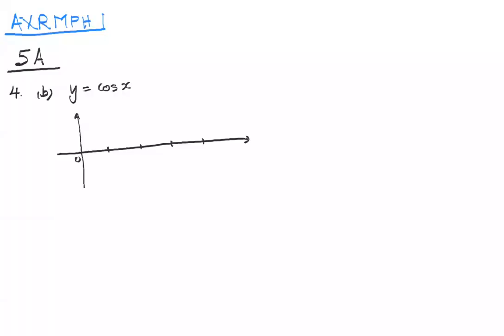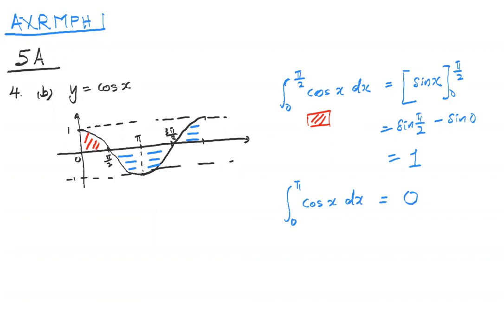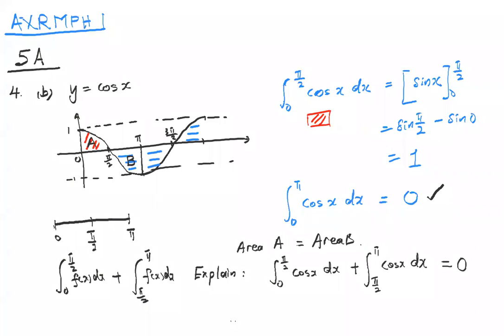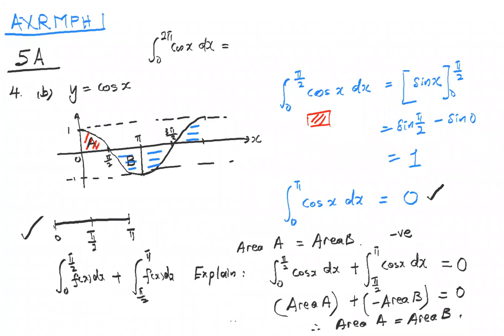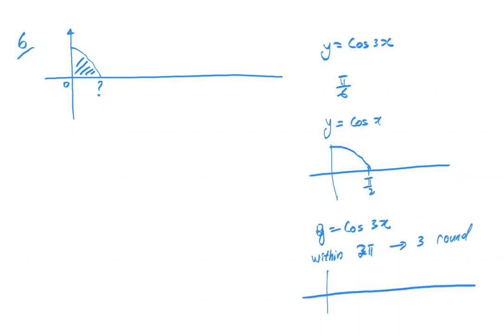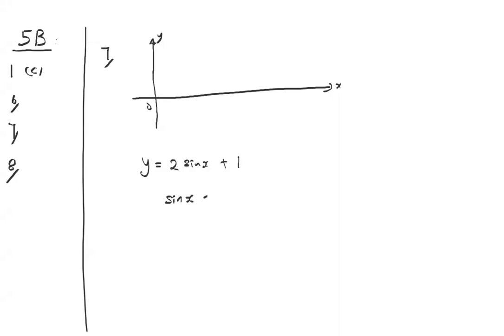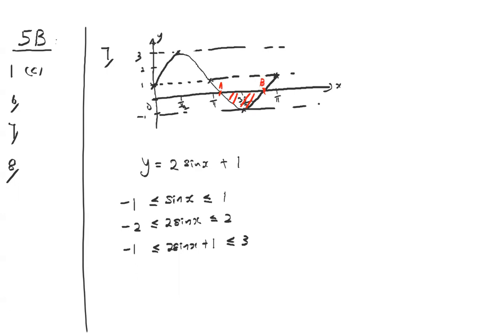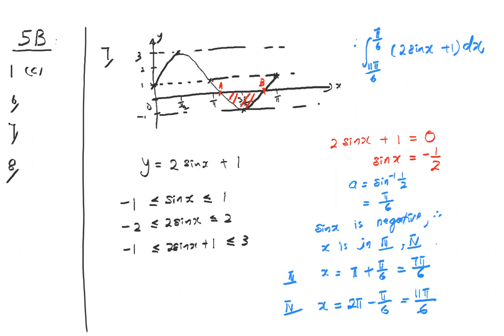2. March 1:00 pm.